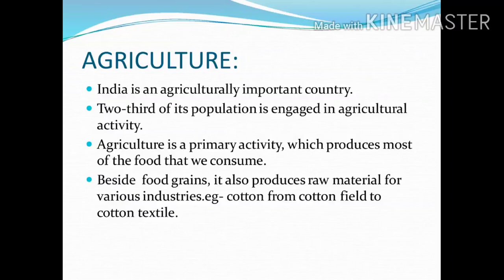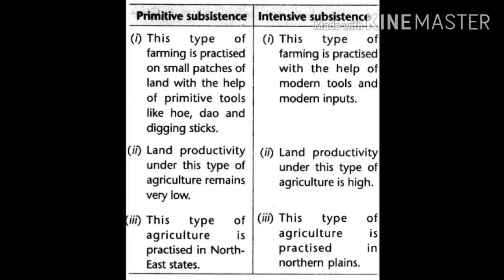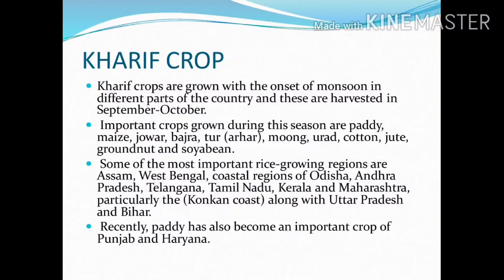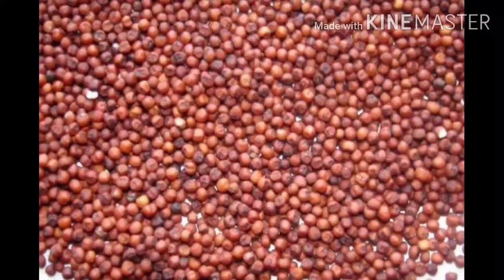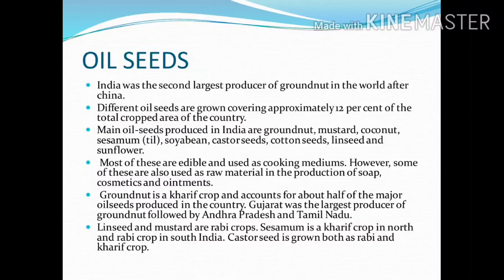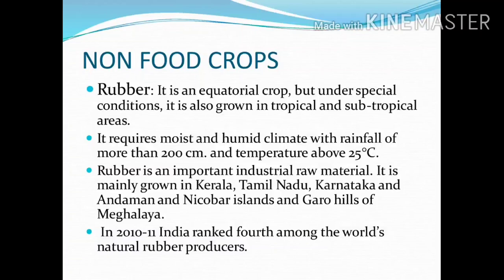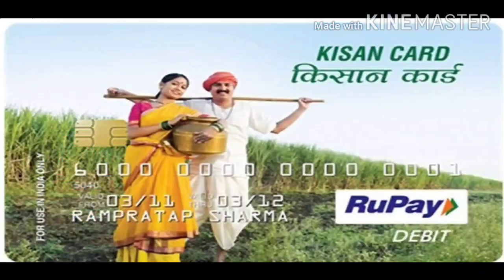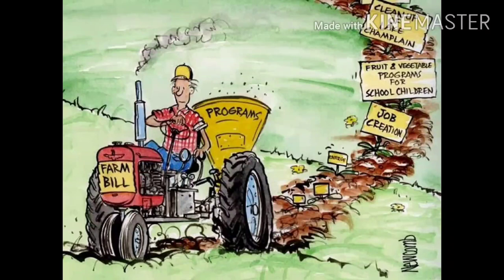Class X geography chp-4 agriculture